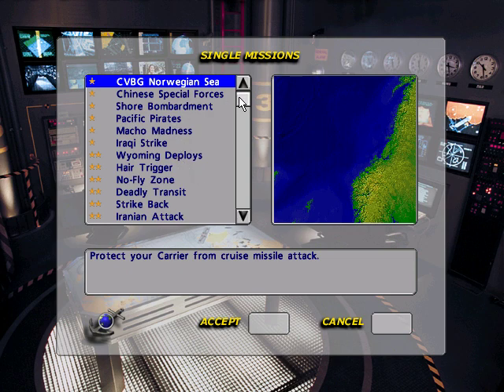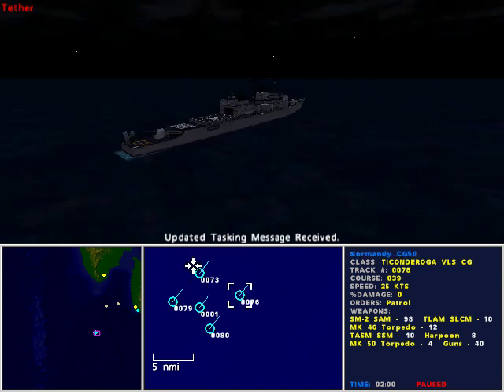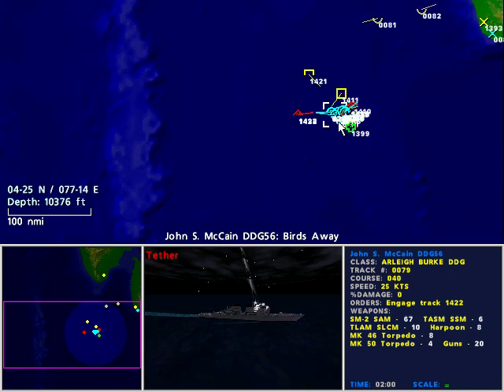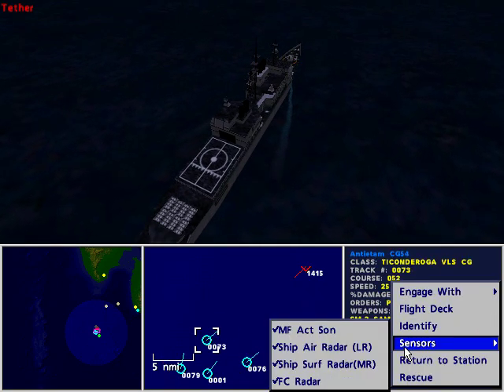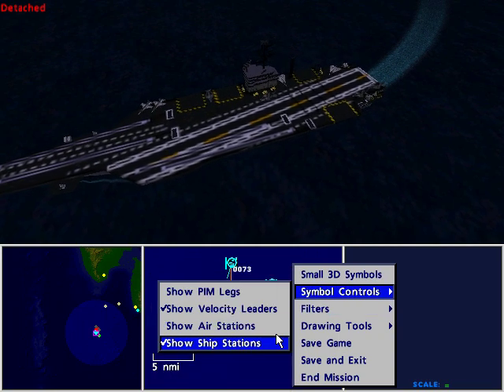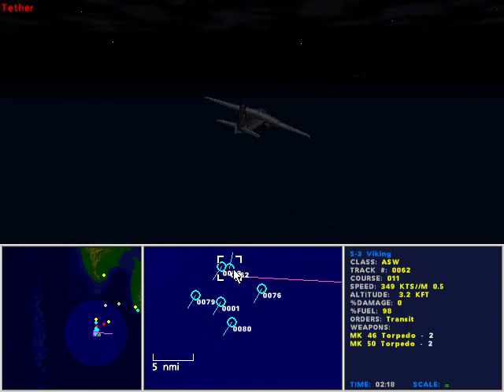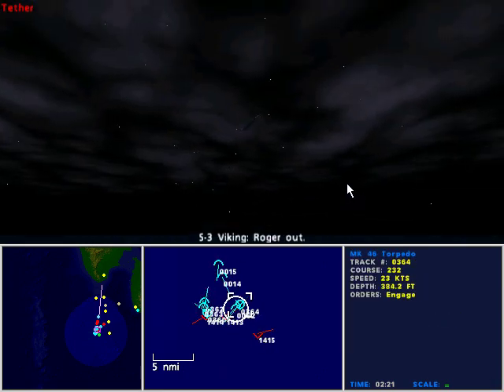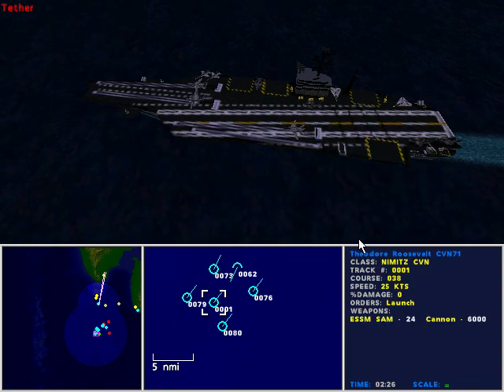Let's play Fleet Command Bay of Bengal Part 1